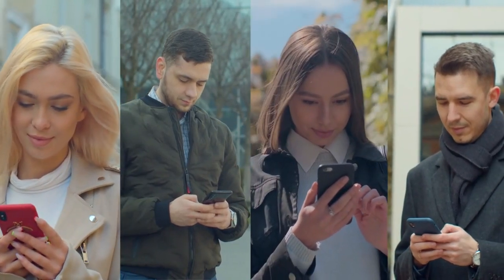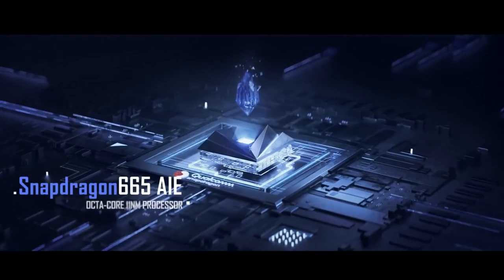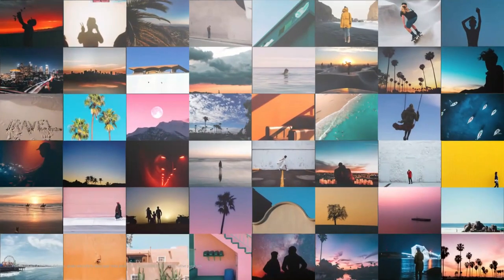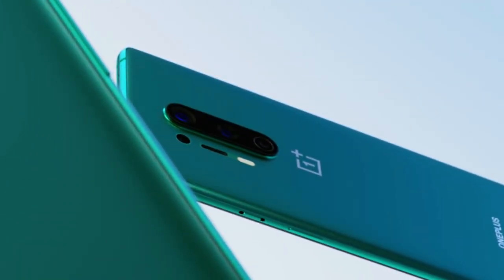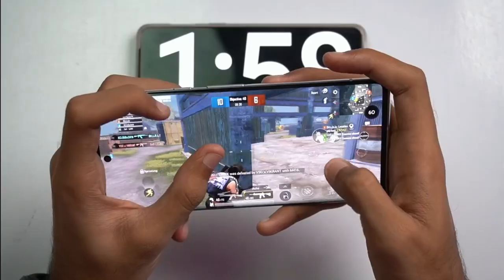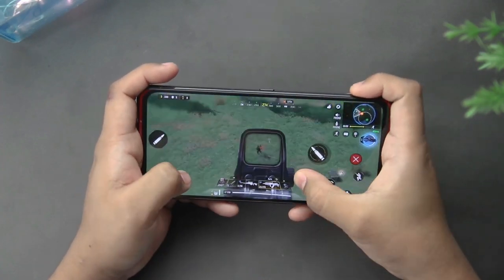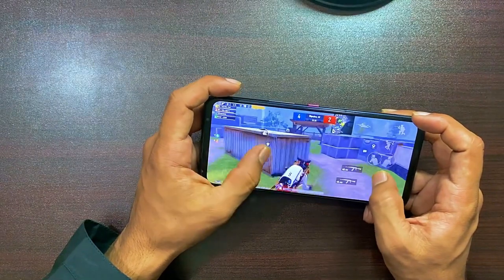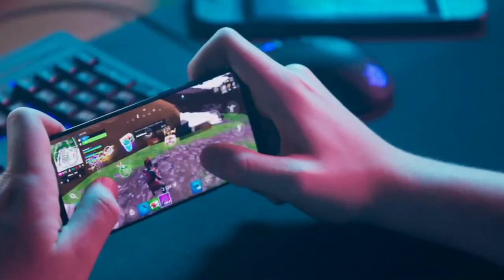Top 10 Best Gaming Phones of 2023: High-Performance Devices for Mobile Gaming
In this video, we're taking a look at the top 10 best phones for gaming in 2023. From high-end flagship devices to more budget-friendly options, these phones are all packed with powerful hardware and features that make them perfect for gaming on the go. We'll be covering everything from processors and RAM, to display refresh rates and cooling systems. Whether you're a hardcore mobile gamer or just looking for a phone that can handle your favorite games, this video has you covered. So sit back, relax, and let's dive into the world of mobile gaming.

And if you have any questions, we'll be more than happy to answer them.

* ASUS ROG Phone 6 Pro Cell Phone
* Samsung Galaxy S20 Ultra
* Google Pixel 6 Pro
* OnePlus 8 Pro
* Huawei P30 Pro
* Apple iPhone 11 Pro Max
*Apple iPhone 14 Pro Max